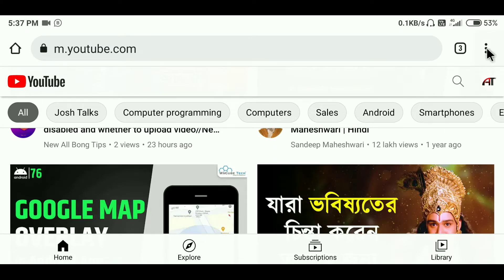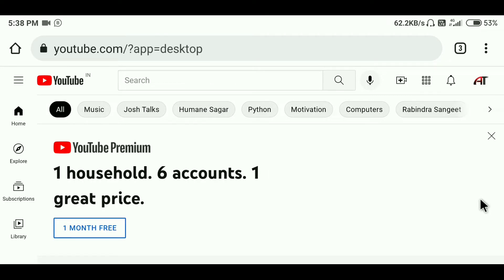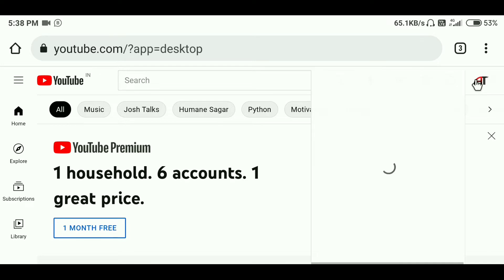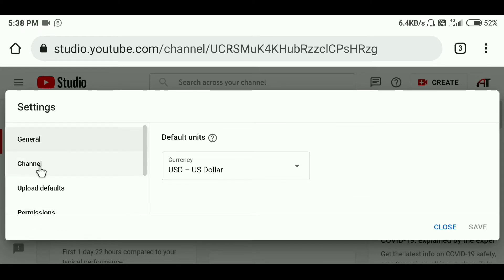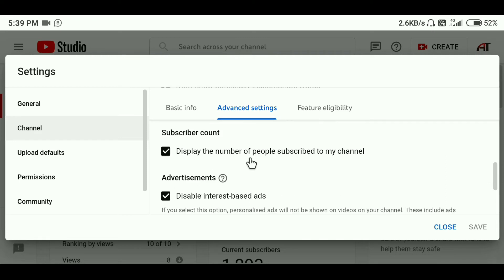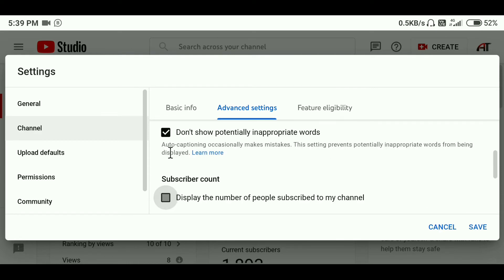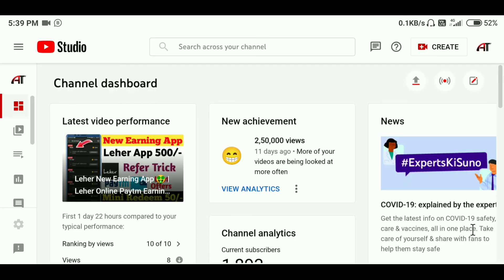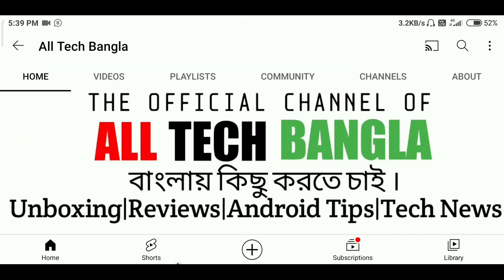How to Hide Subscribers On Youtube || Subscribers Hide কিভাবে করে ? in 2022